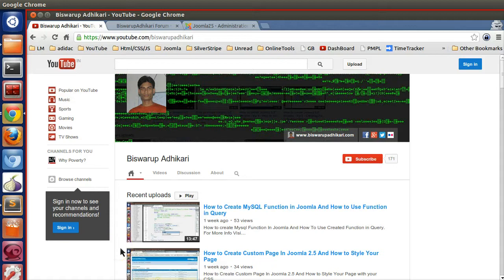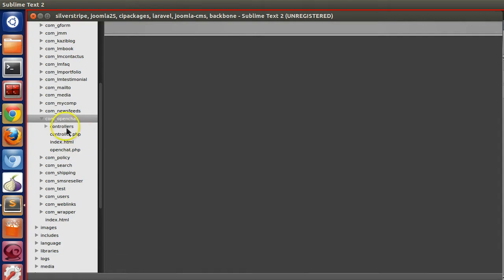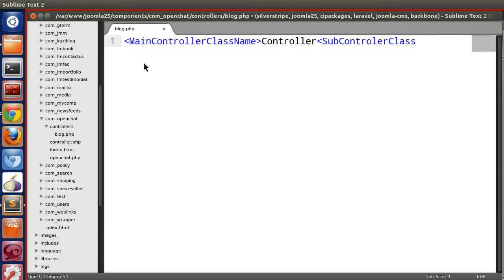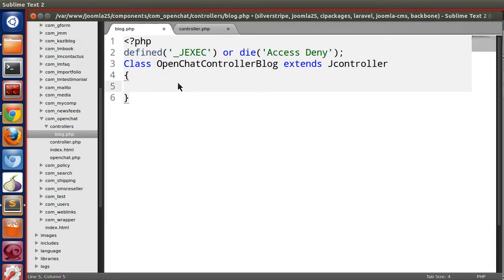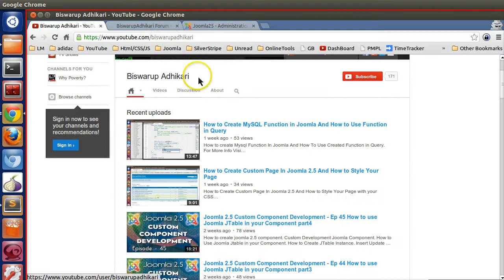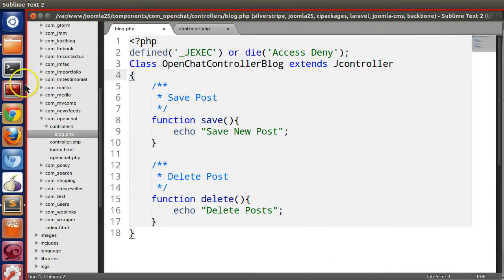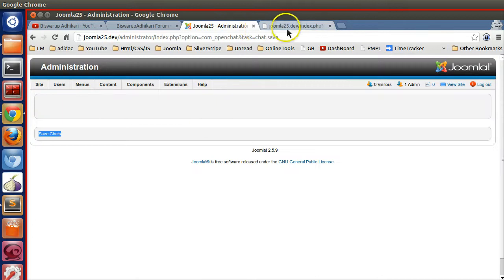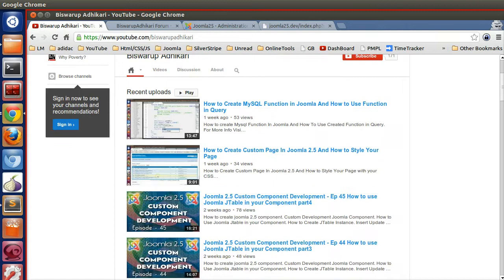Joomla 2.5 Custom Component Development - Ep 47 How to create sub controller in frontend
How to create joomla 2.5 custom component. How to create joomla controller sub controller in the frontend.